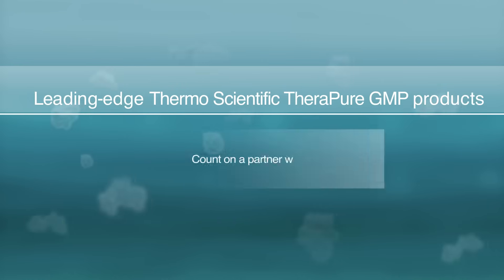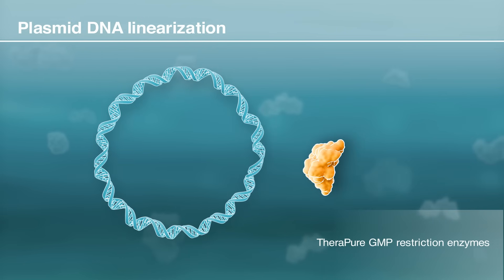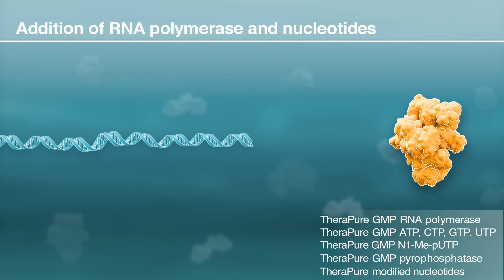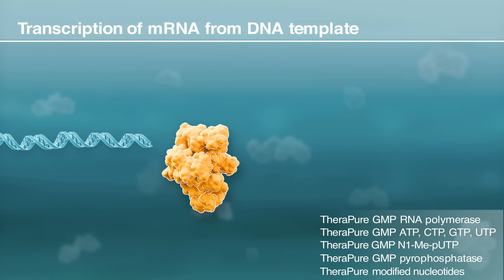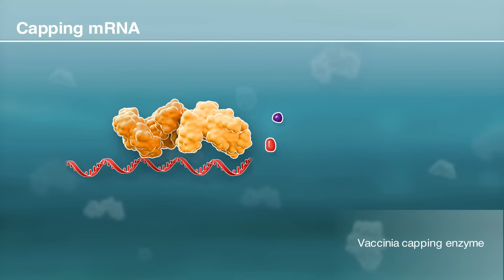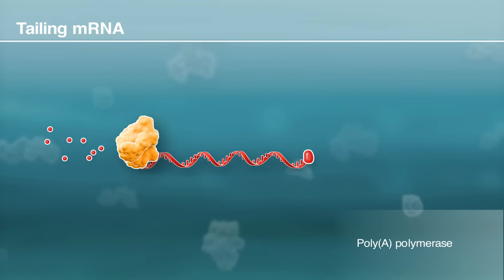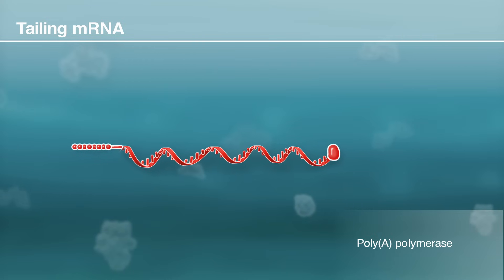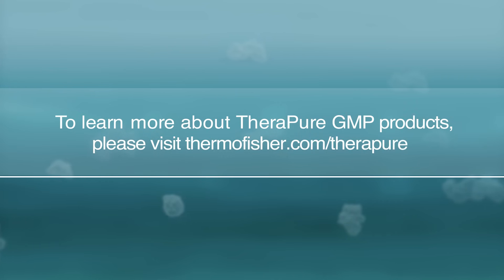How to Synthesize mRNA for Therapeutics and Vaccines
Learn how to synthesize mRNA using the in vitro transcription (IVT) method in this step-by-step tutorial: https

This video explains the process of linearizing plasmid DNA, initiating transcription with RNA polymerase, and stabilizing the resulting mRNA through capping and polyadenylation.

You’ll also learn how Thermo Fisher Scientific’s GMP-grade reagents support scalable IVT mRNA production for vaccines and therapeutic development.

Chapters:
00:00 – Introduction to IVT mRNA Synthesis
00:10 – Step 1: Linearize Plasmid DNA (restriction enzymes)
00:25 – Step 2: Addition of RNA Polymerase and Nucleotides
00:40 – Step 3: Capping mRNA
00:55 – Step 4: Tailing mRNA
01:13 – Learn More About TheraPure GMP Products

Explore more about RNA workflows and solutions: .